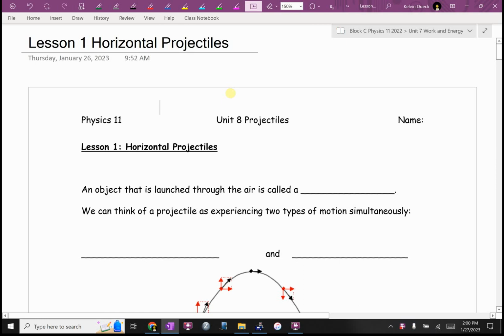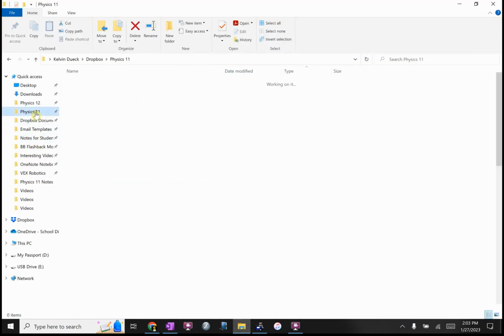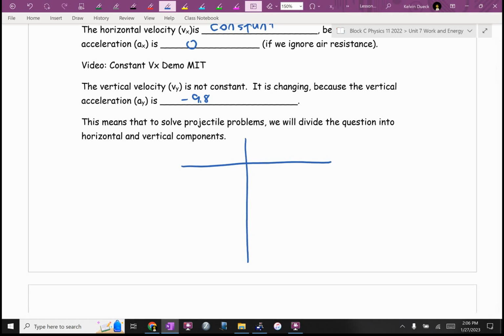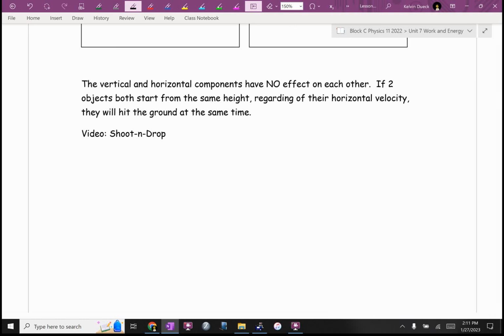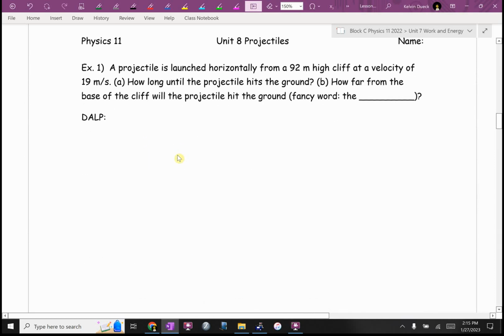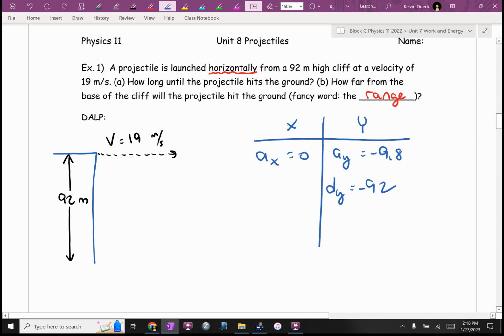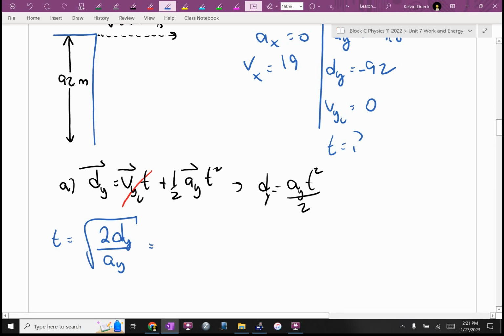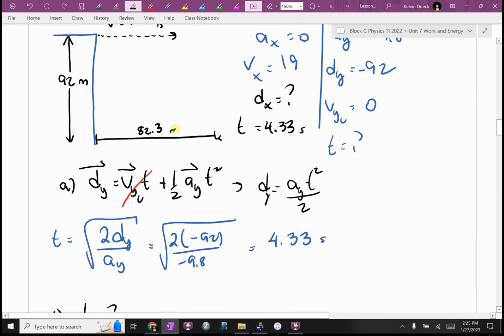Physics 12 U8L1 Horizontal Projectiles (Part 1)